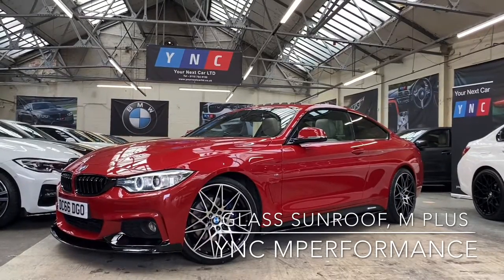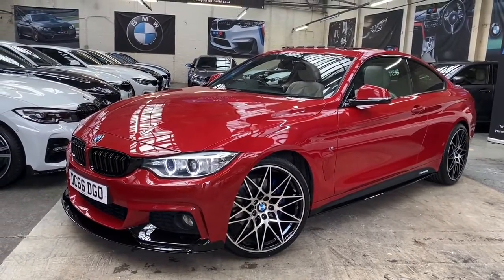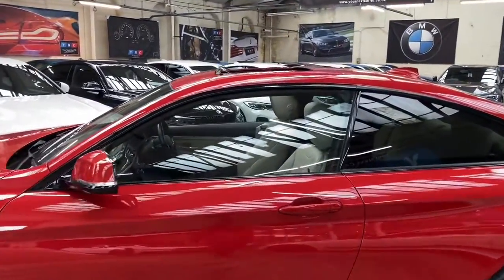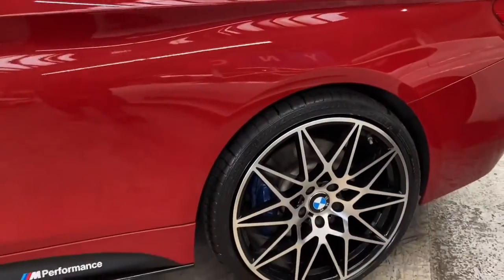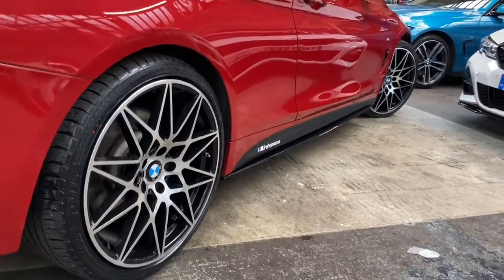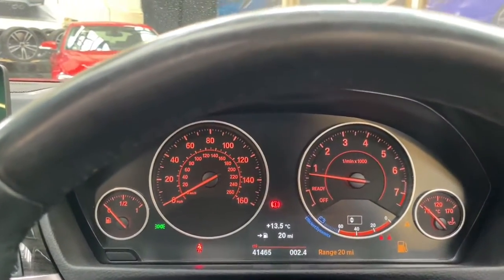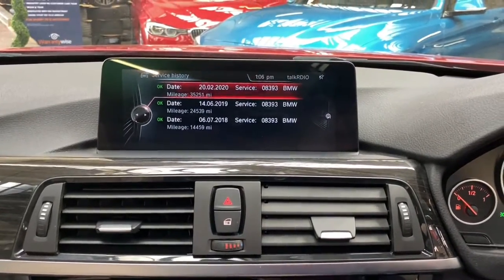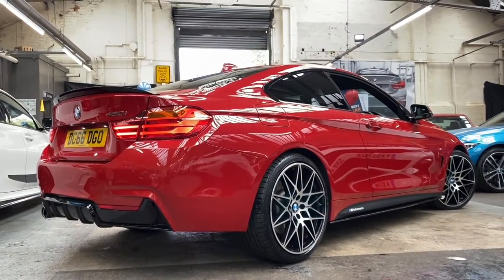(DC66DGO) NEW IN @ YNC 420i M SPORT PLUS COUPE (Rare & Sought After Spec!!!)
- 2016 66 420i M Sport Coupe
- Full YNC Mperformance Kit
- 20' 666 Competition Style Alloys
- Glass Sunroof
- M Sport Plus!
- Oyster Dakota Leather
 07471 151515